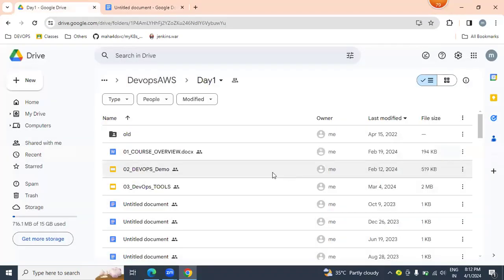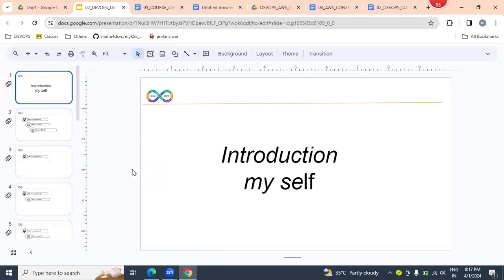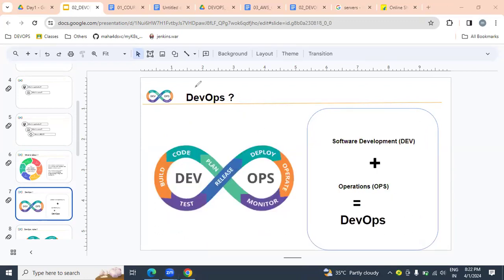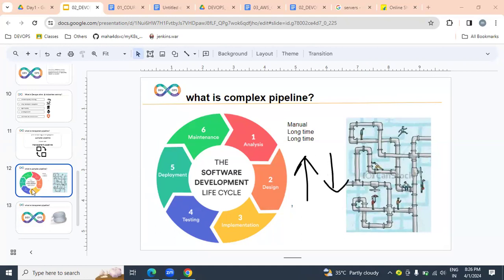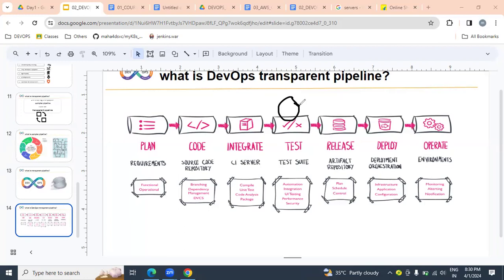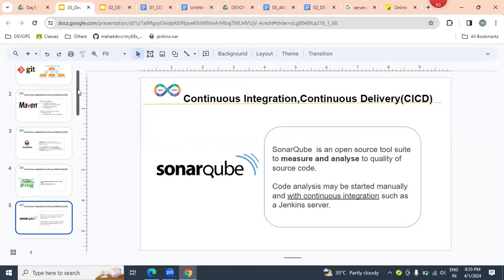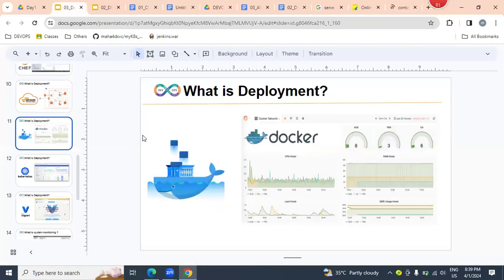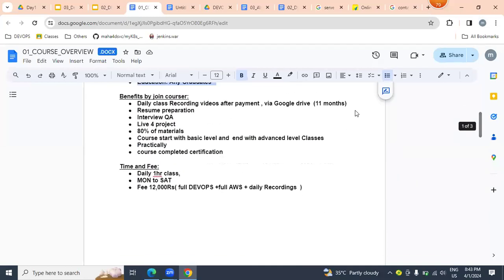DEVOPS with AWS tutorials || Demo - 1 || by Mr. Maha On 01-04-2024 @8PM IST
DEVOPS with AWS (DEVOPS + AWS + LINUX Basics + Shell Script) tutorials || Demo - 1 || by Mr. Maha On 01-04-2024 @8PM IST
Java tutorial by durga sir